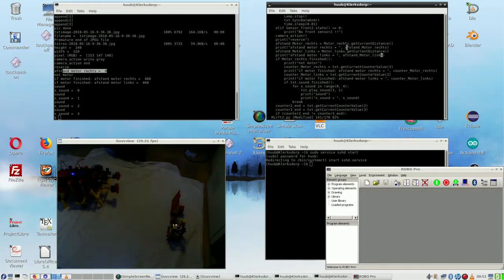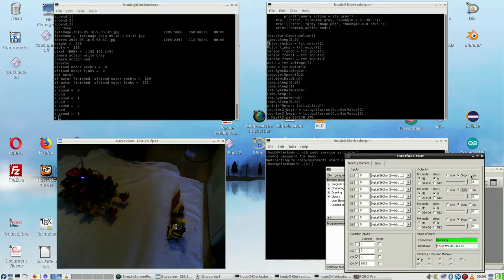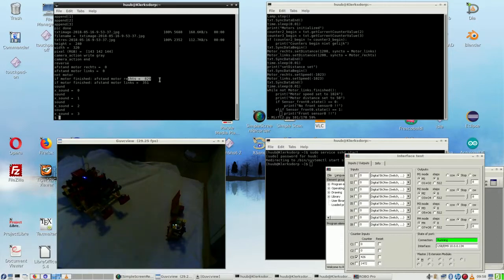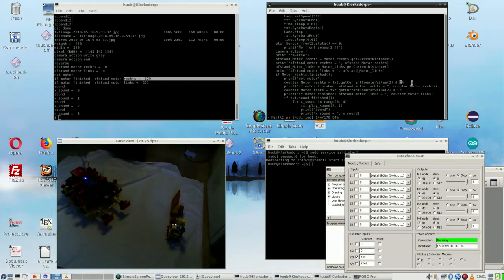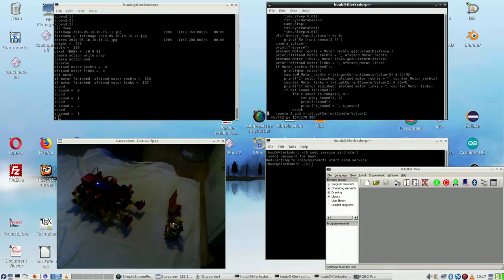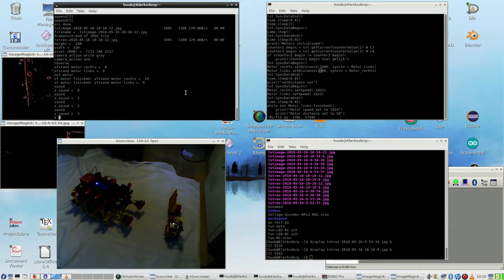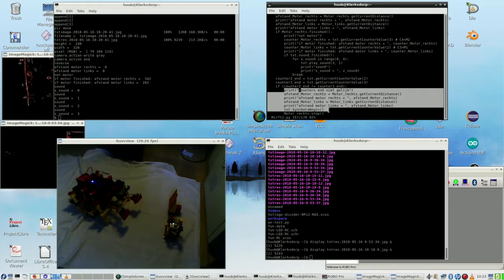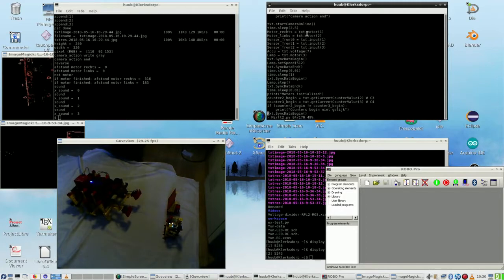fischertechnik TXT controller : Mirft2 ep. 106 - Counter, distance, analysis, algorithm, more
See also the 18 May 2018 blog for more info.